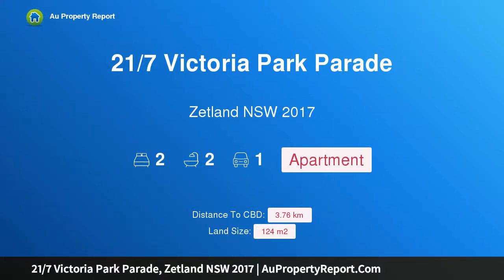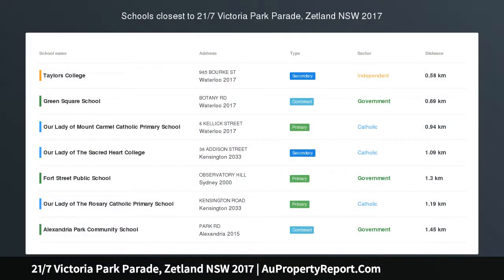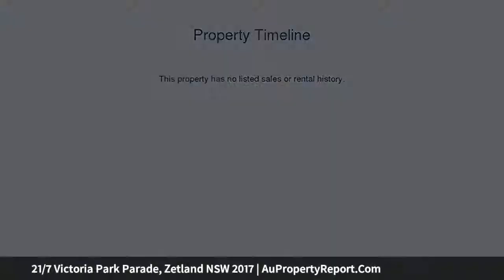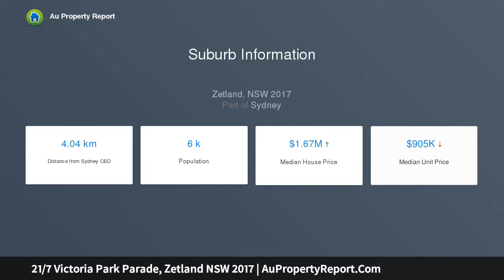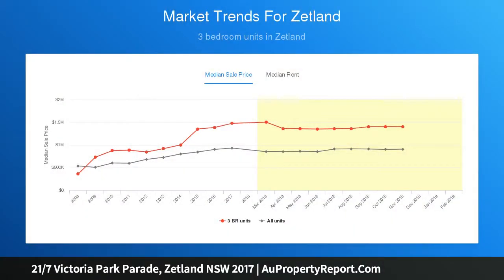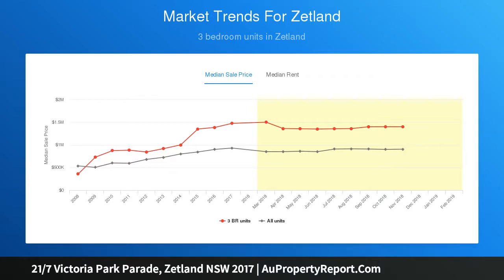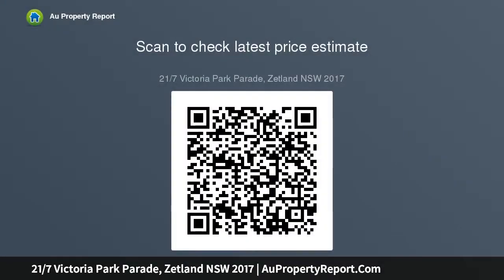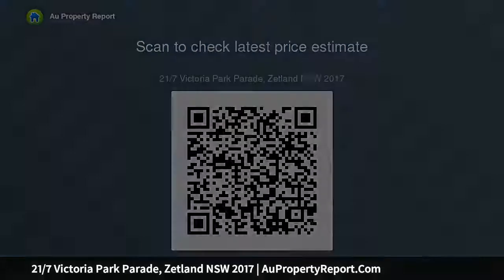21/7 Victoria Park Parade, Zetland NSW 2017 | AuPropertyReport.Com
21/7 Victoria Park Parade, Zetland NSW 2017
Property Type: apartment
Bedrooms: 2
Bathrooms: 2
Car Space: 1
A stylish retreat in a lifestyle community